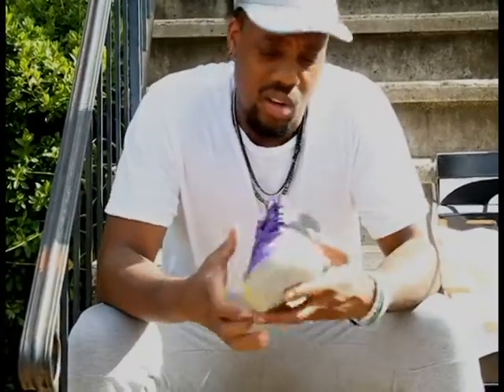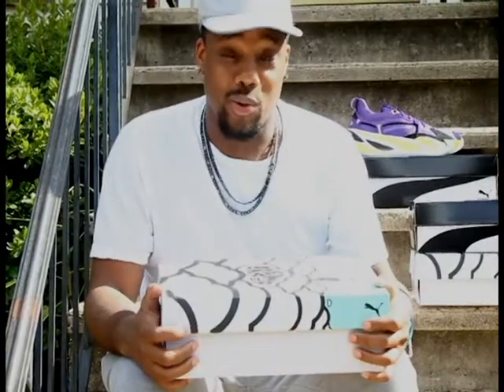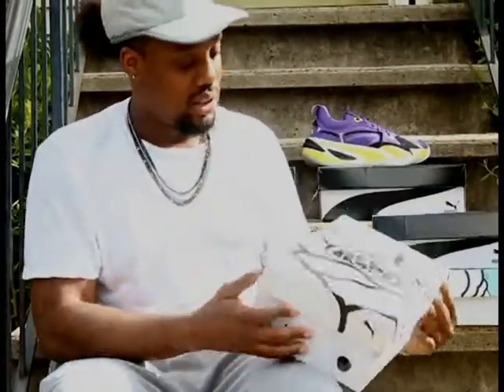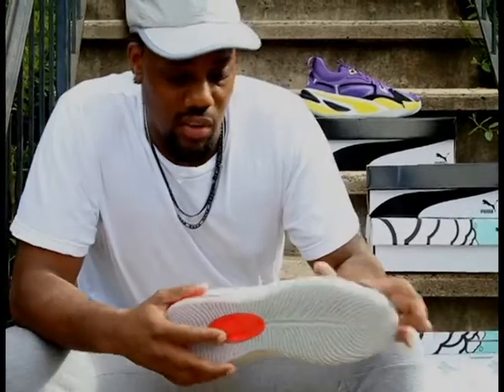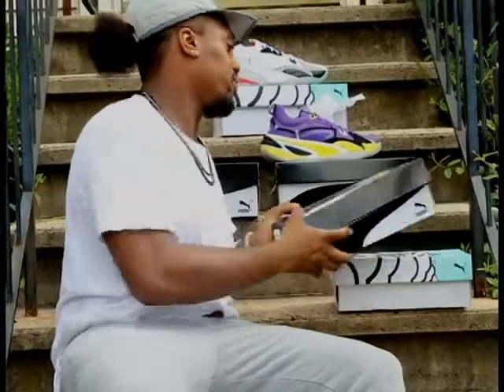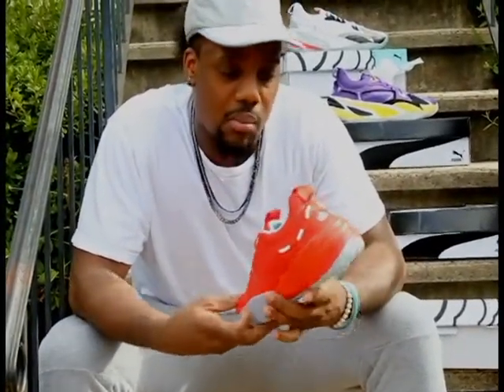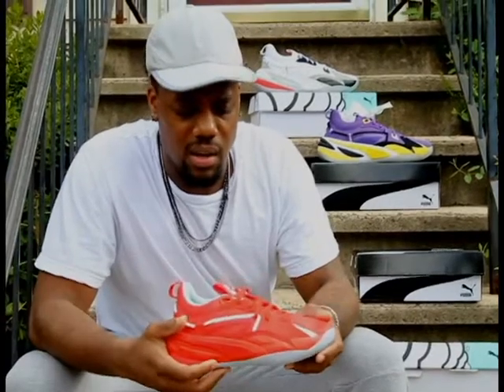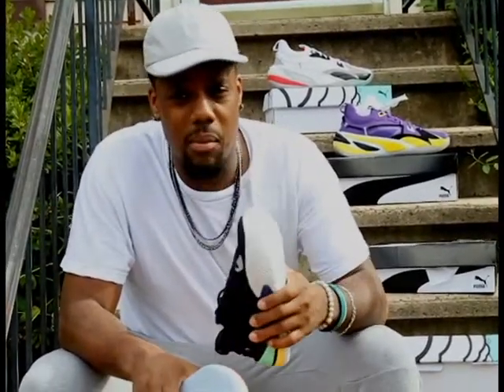RS Dreamer- Purple Hearts, Blood Sweat and Tears, Concrete Jungle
The Concrete Jungle, Purple Hearts & The Blood Sweat and Tears Review.
The Supemario Dreamers review coming soon.